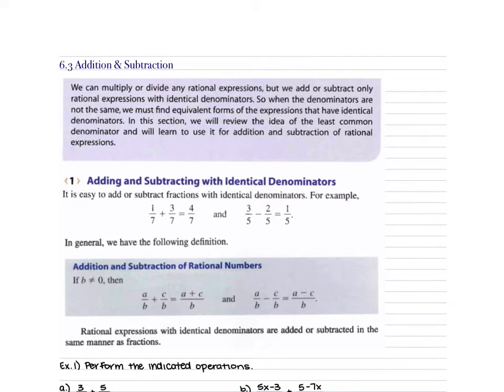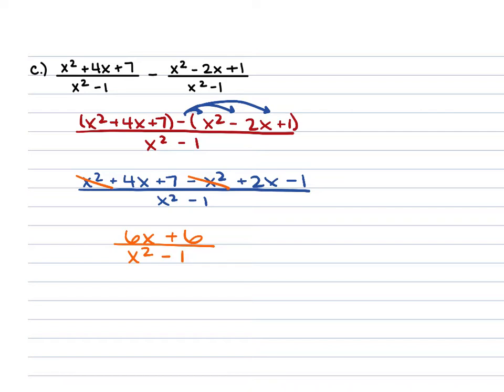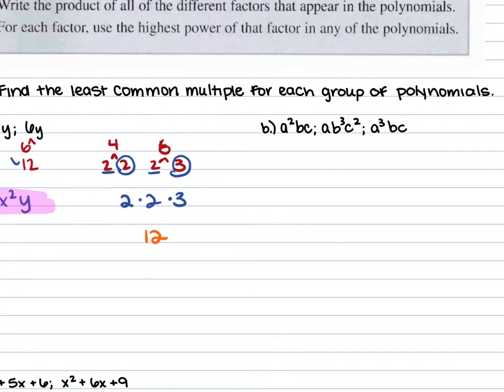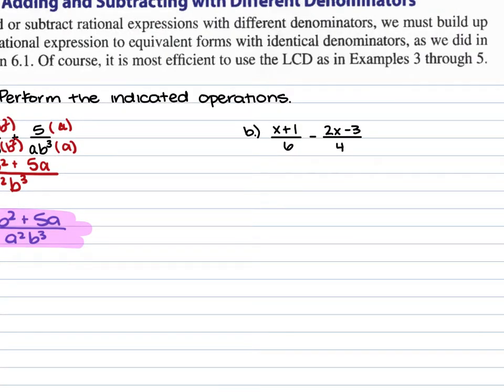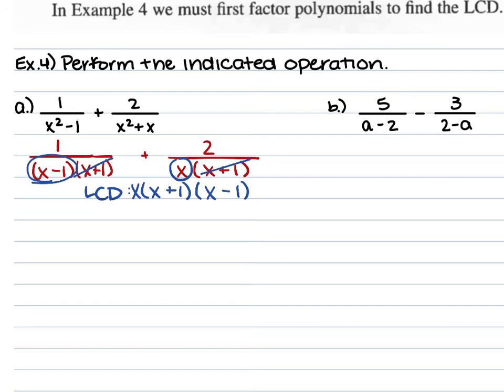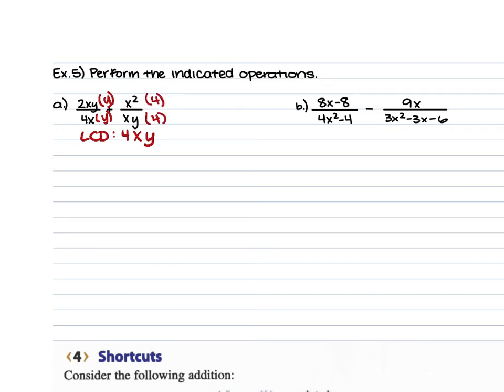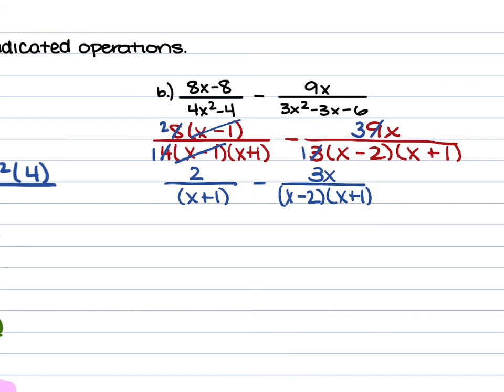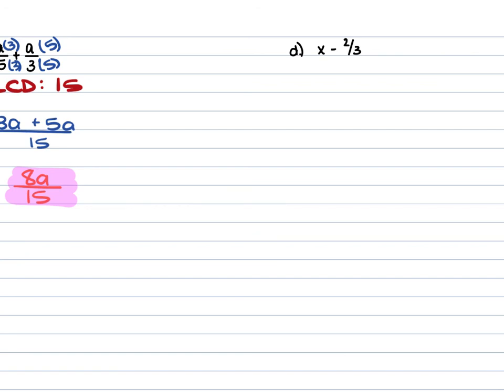6.3 Addition & Subtraction